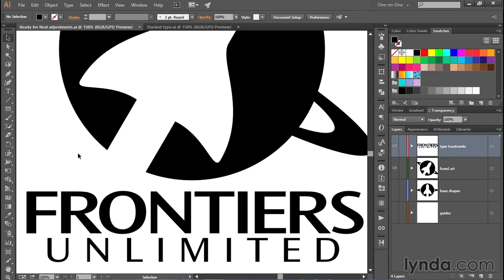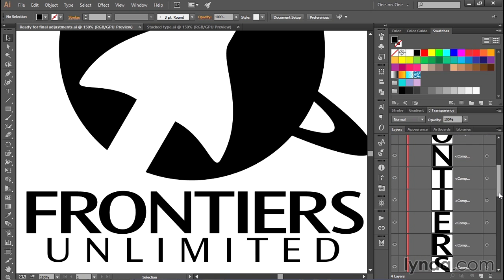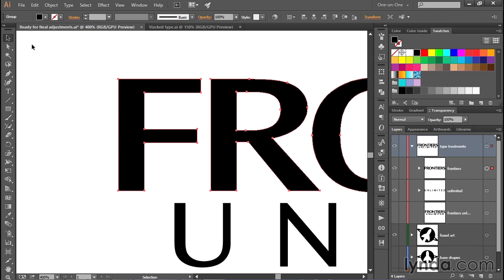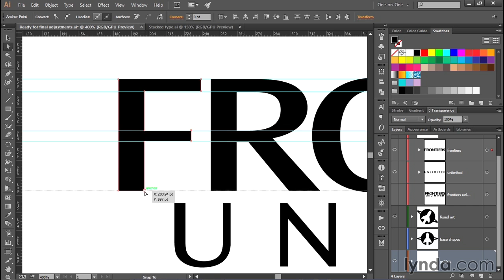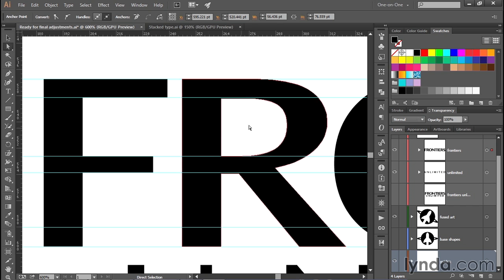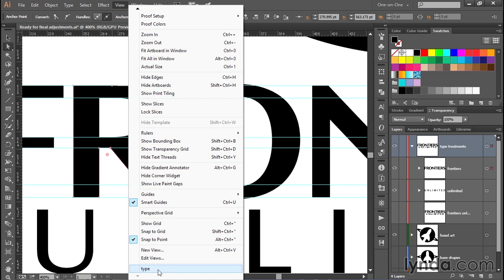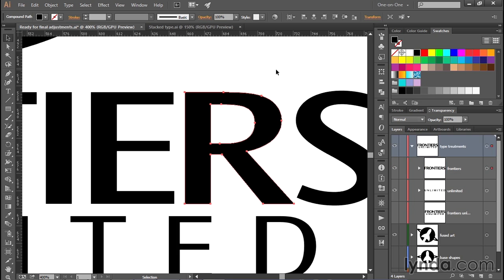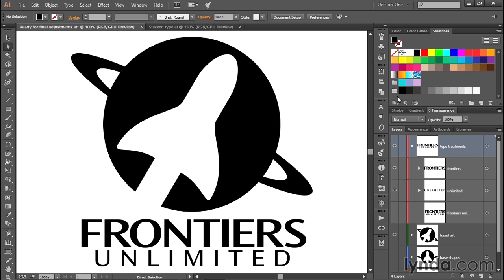017 Tweaking letterforms to achieve a custom effect